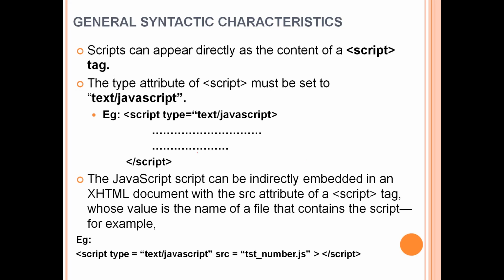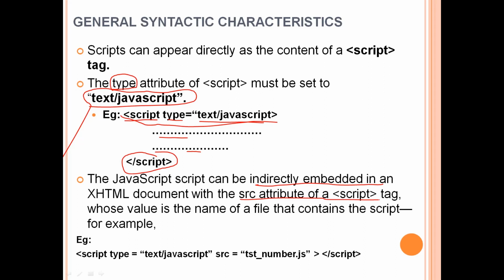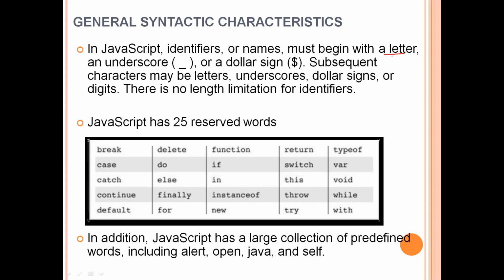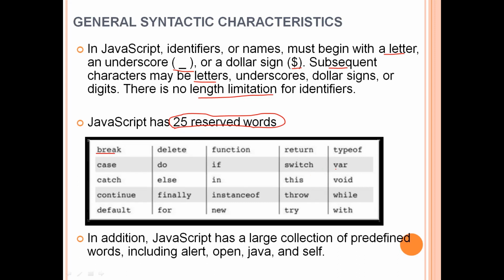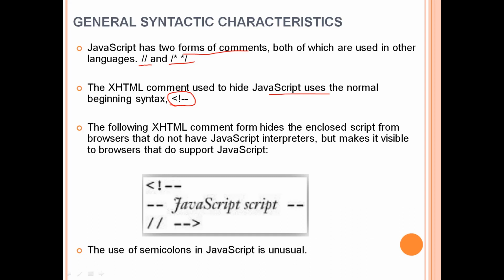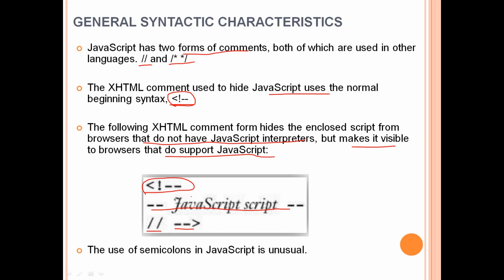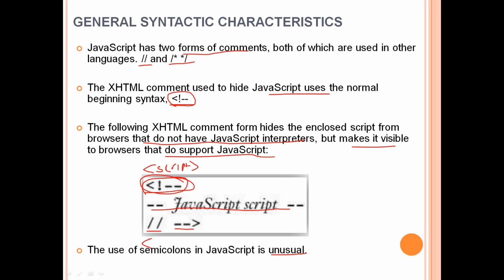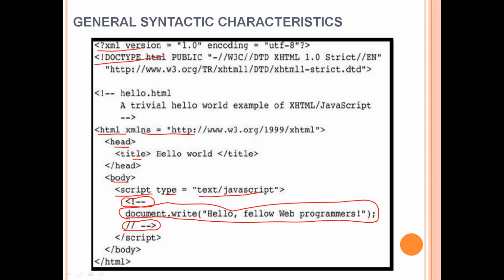WD session 34 general syntatic characteristics